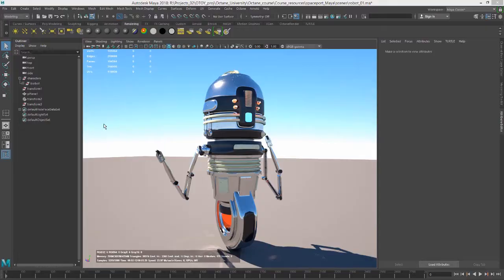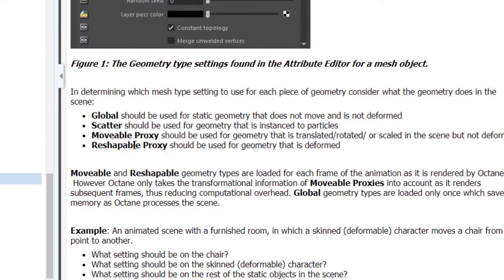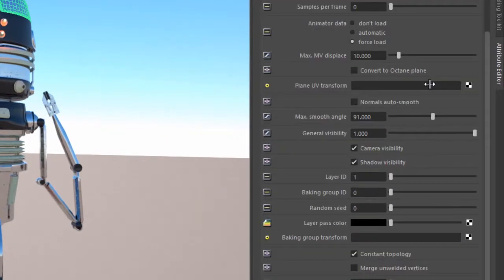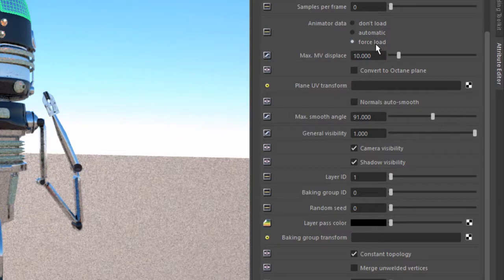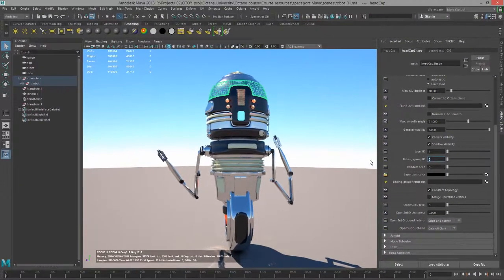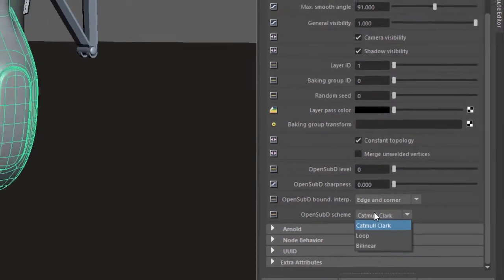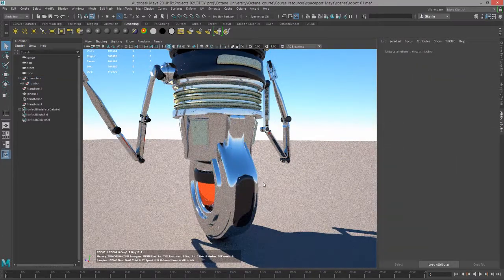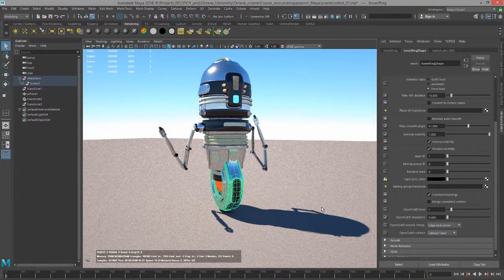OctaneRender for Maya Lesson 6.3: Geometry Optimization Strategies and Best Practices